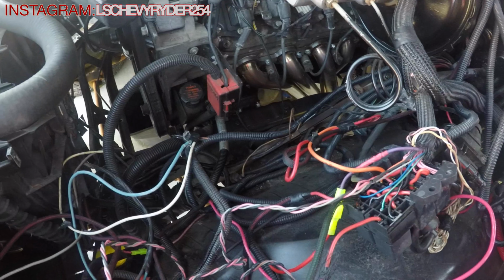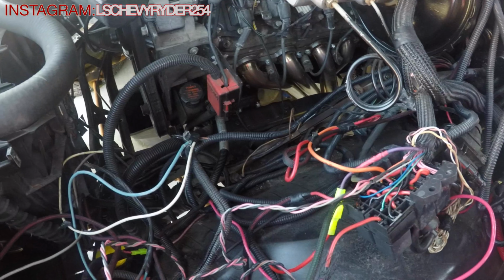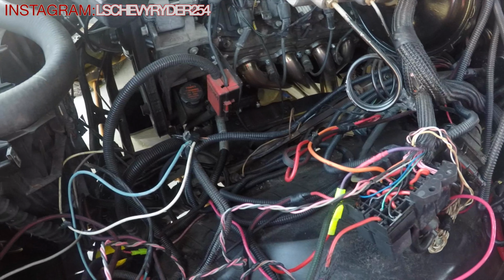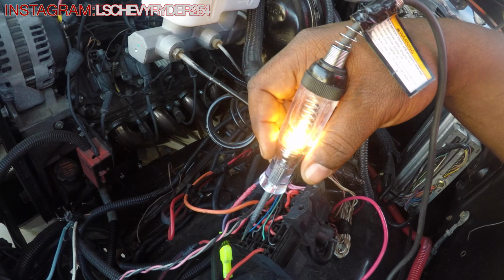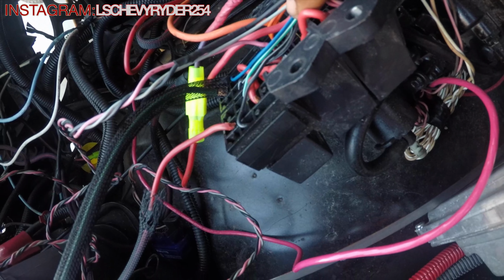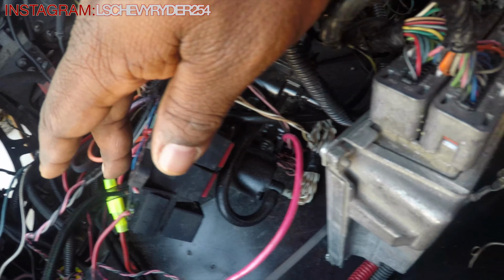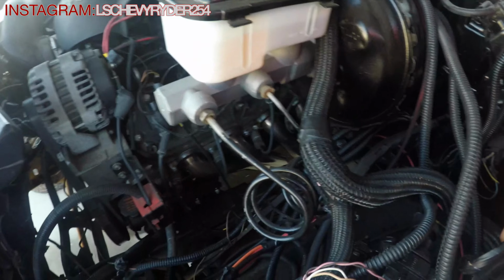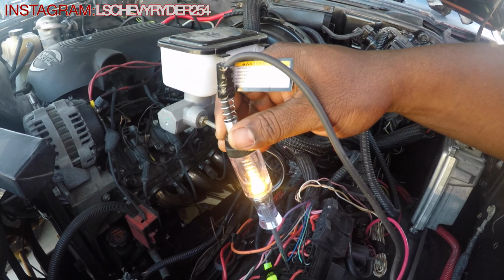APPARENTLY I HAD IT WIRED WRONG C-10 LS SWAP Cooling Update